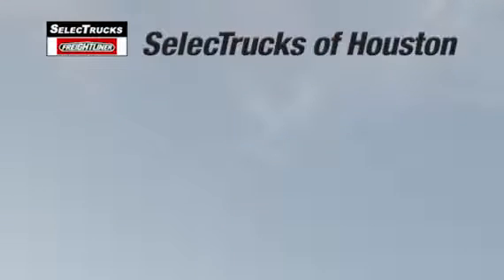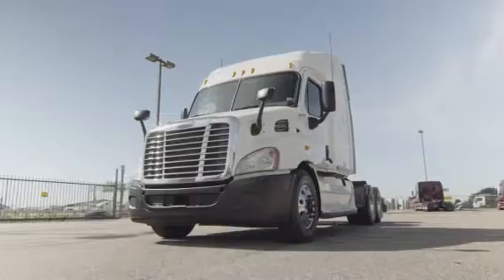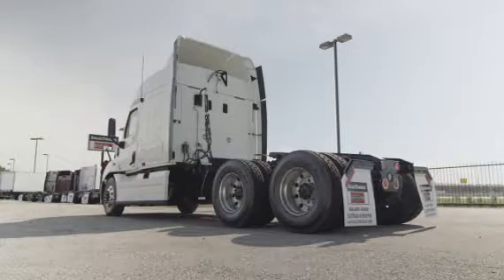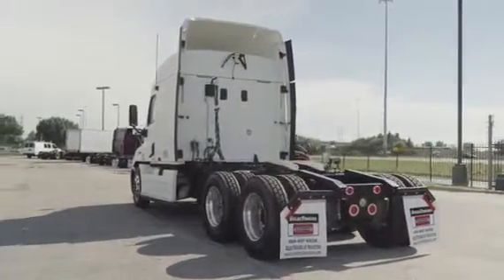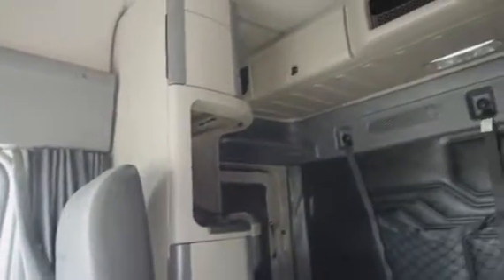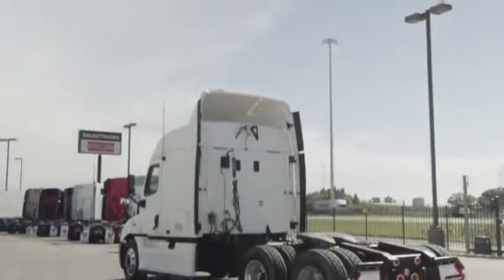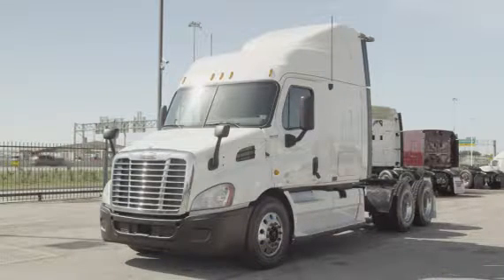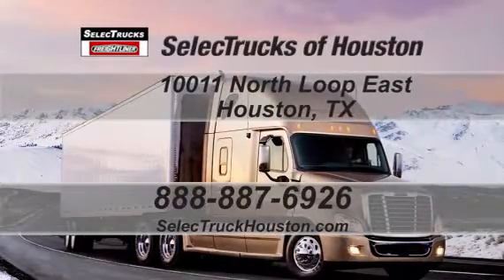2010 FREIGHTLINER CASCADIA 113 For Sale